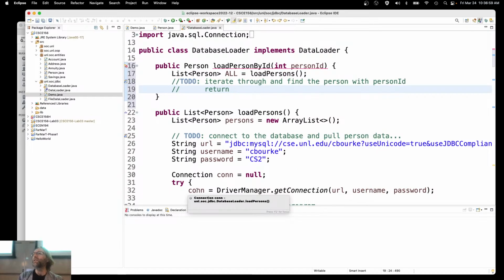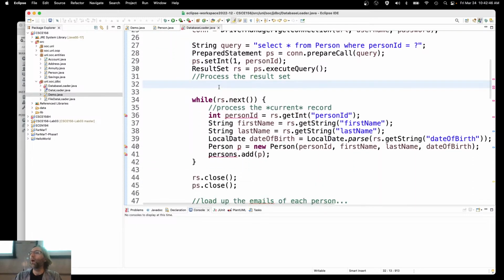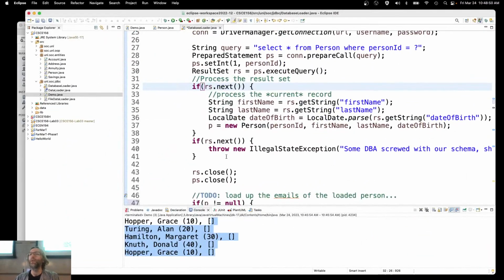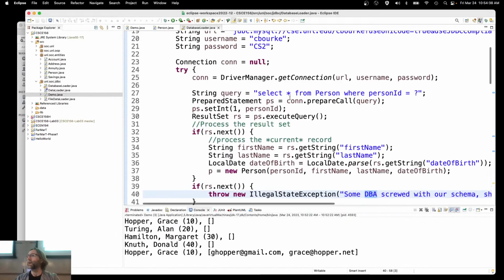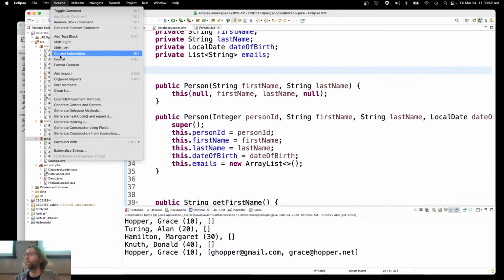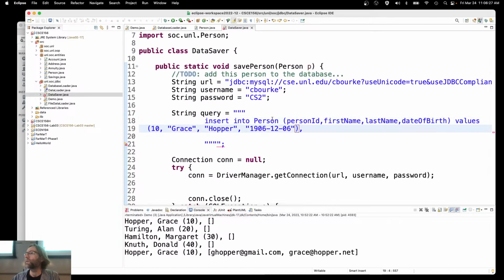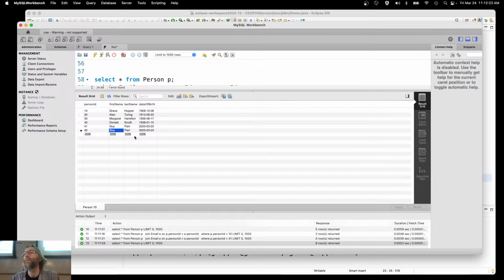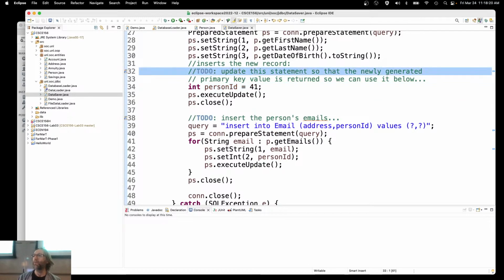3.8 - JDBC (2023-03-24)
We continue with JDBC and use it to insert records.